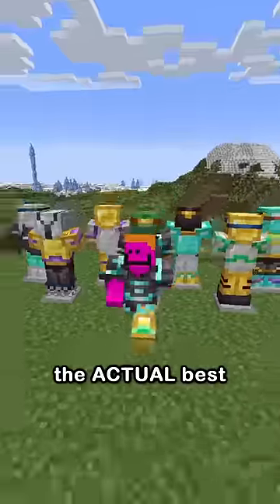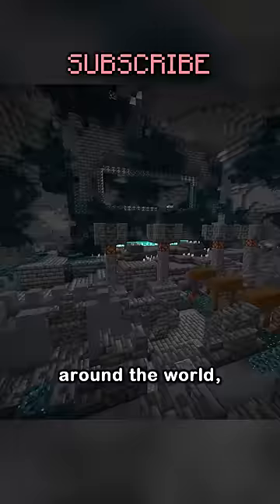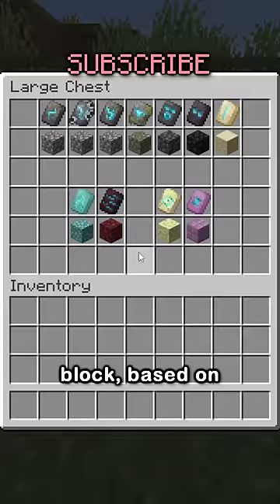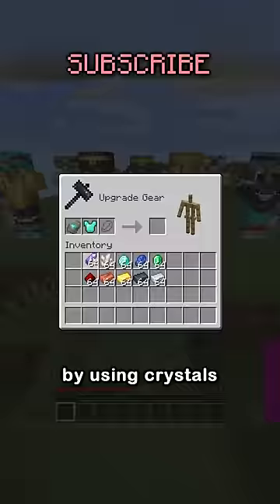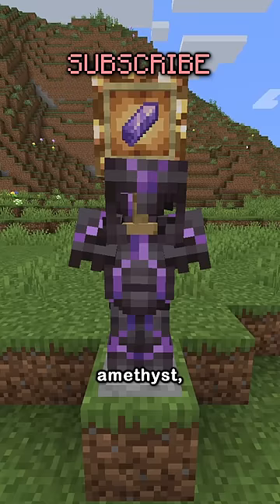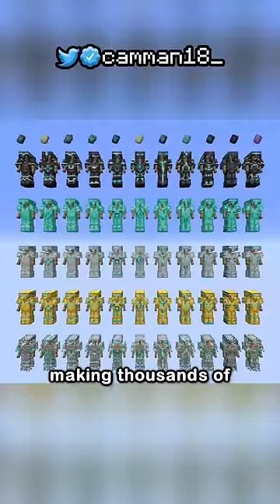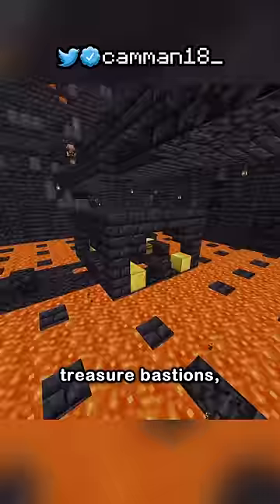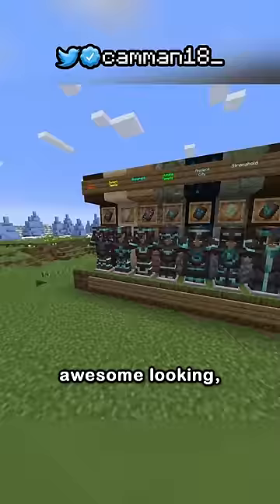NEW ARMOR IN MINECRAFT!!! (ACTUAL GOOD UPDATE)